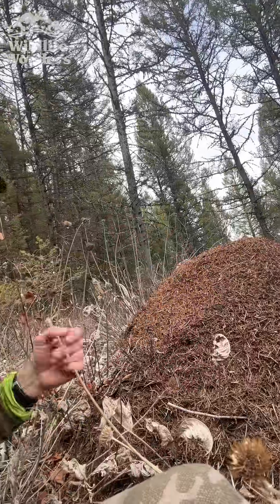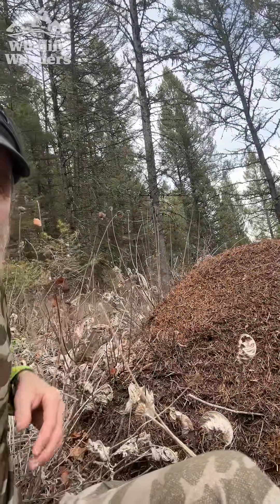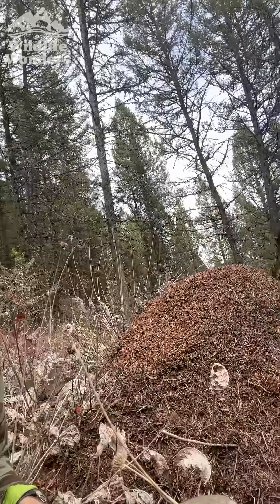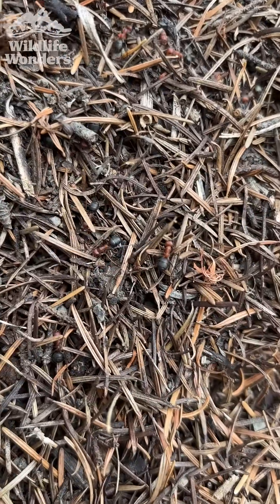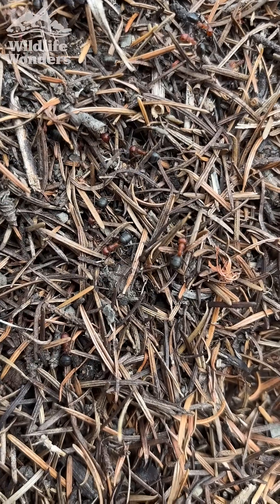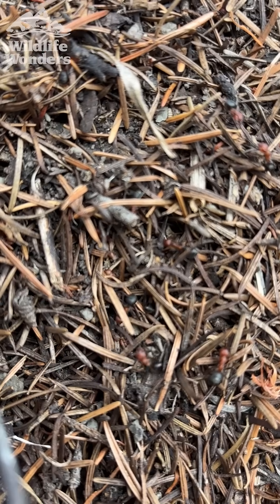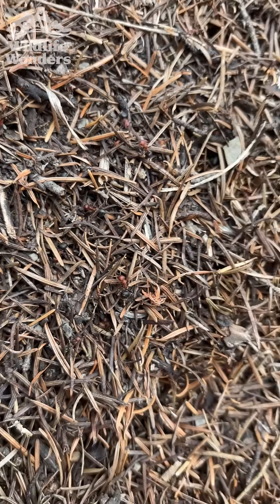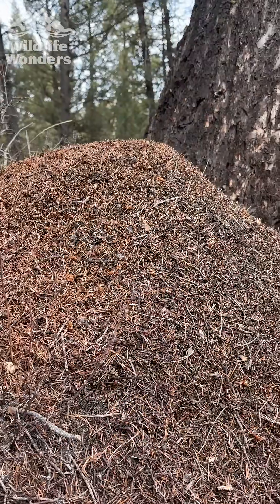Wildlife Wonders: Do insects hibernate?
Ever wondered where what happens to these tiny engineers in the winter? 🐜❄️ Join us as Kevin Taylor shares the secret life of ants beneath the fir needles!